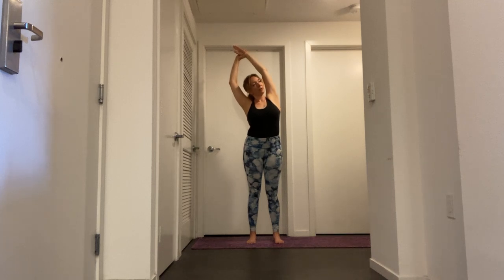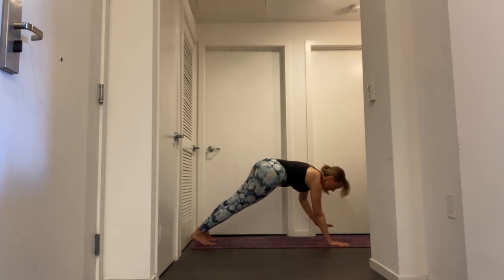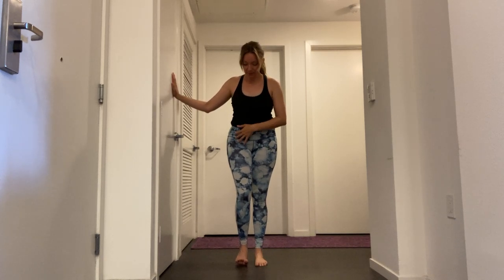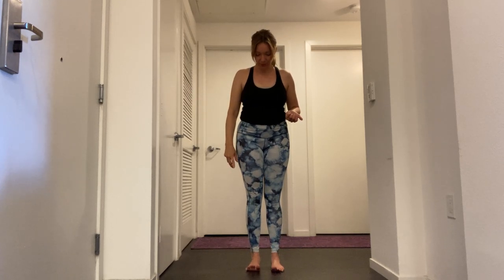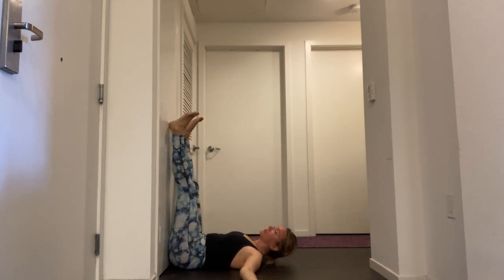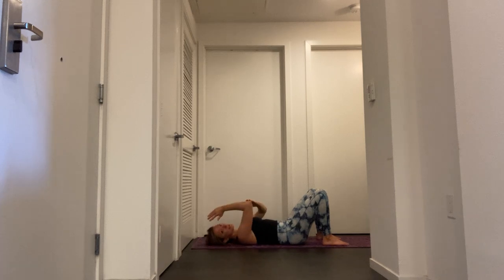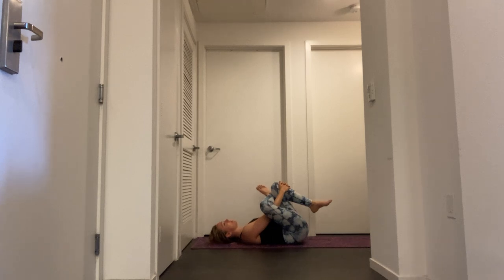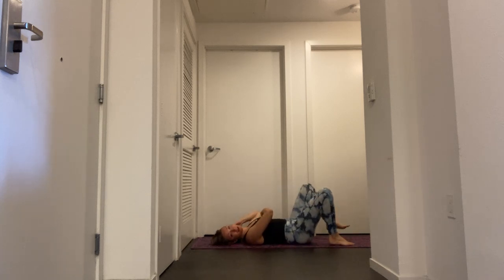Lunch a la Park Yoga 7.2.21